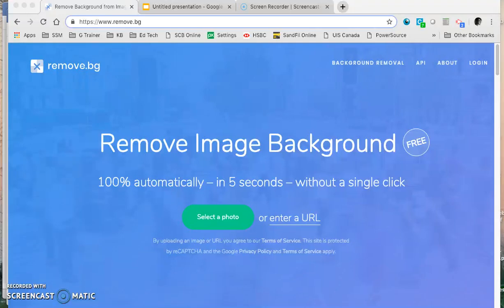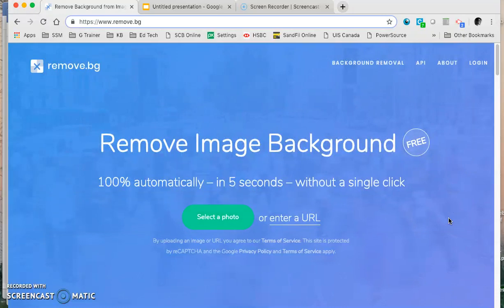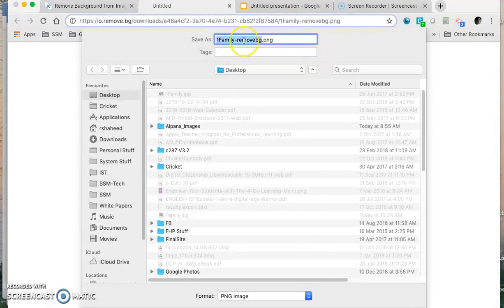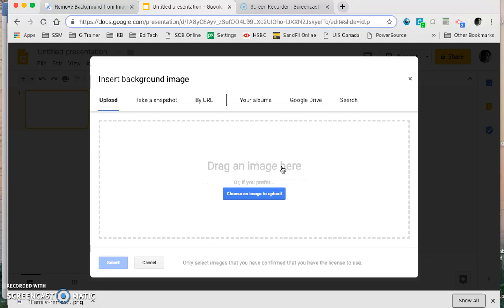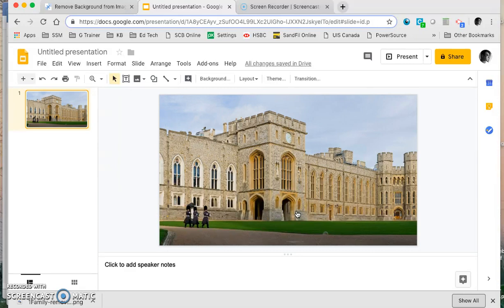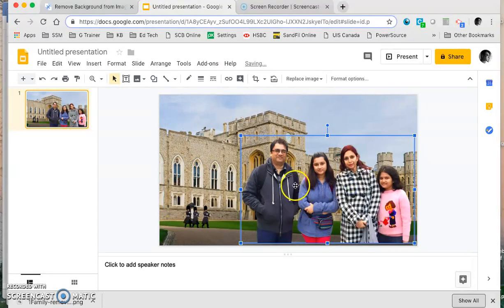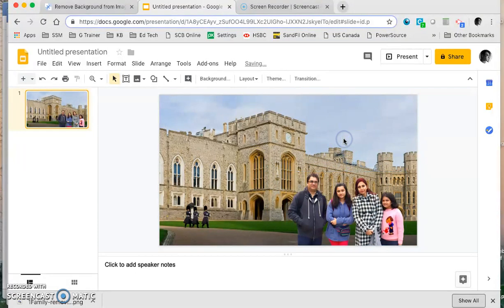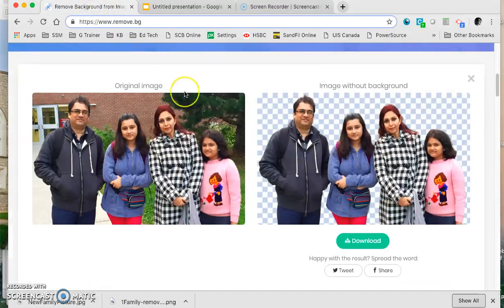Using Google Slides with Remove.Bg to create new image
A short video tutorial on how to use Google Slides with Remove.Bg to change background of an photo and create a new image.